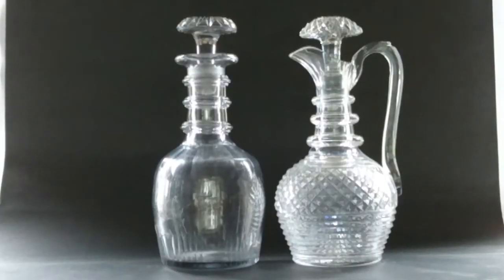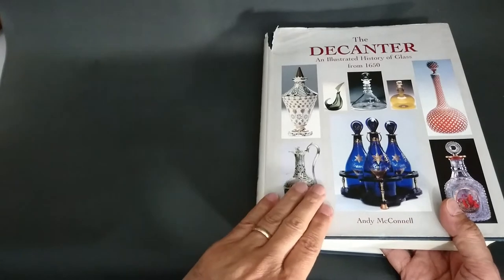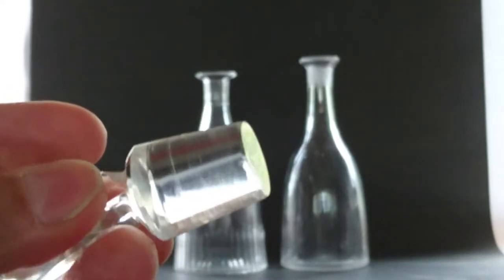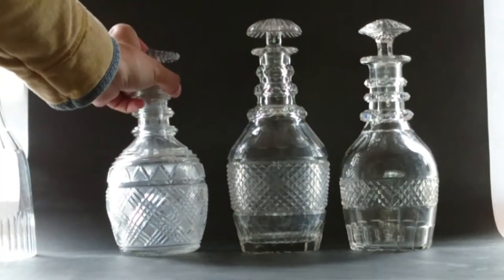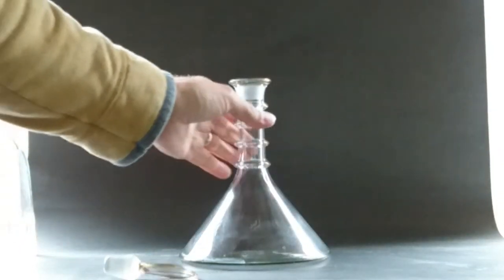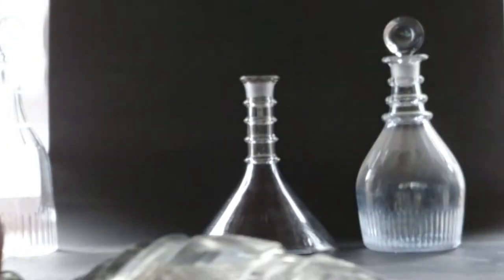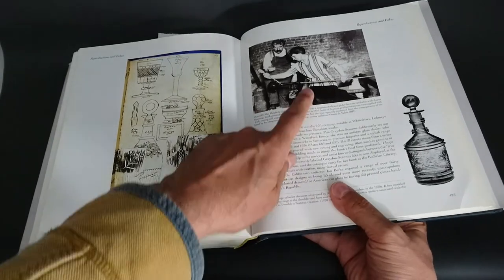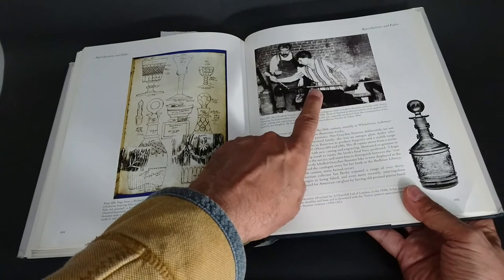Georgian and Regency Reproduction and Fake Decanters - Part 1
This video is a discussion and demonstration of reproductions and fakes of Georgian and Regency decanters made in the first half of the 20th century.

The books I show in this video are:
Whitefriars Glass, James Powell and Sons of London, authored by Wendy Evans.
The Decanter, An illustrated History of Glass from 1650, authored by Andy McConnell.